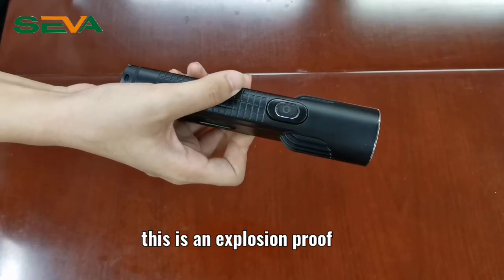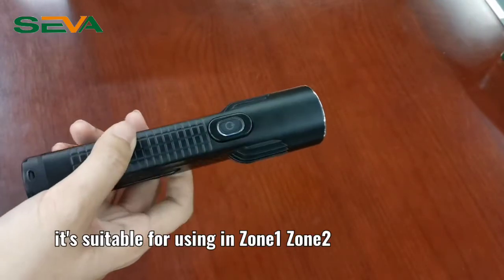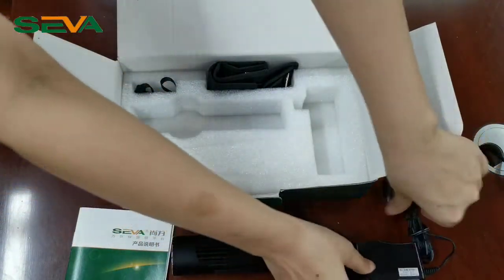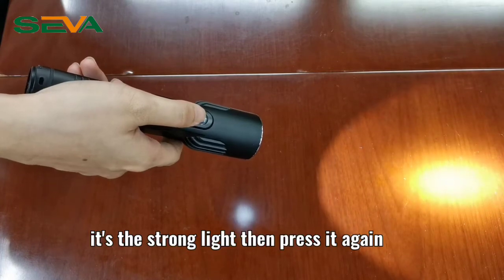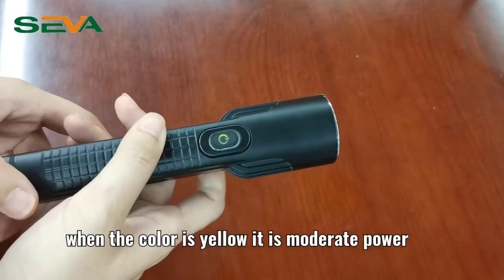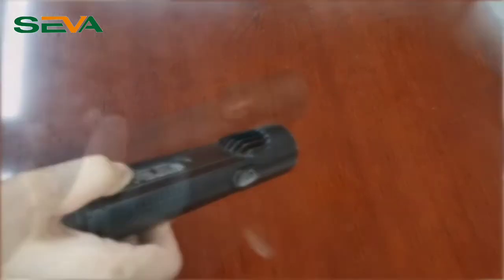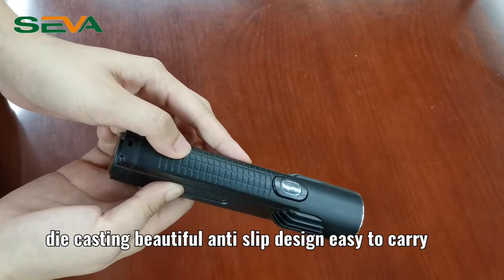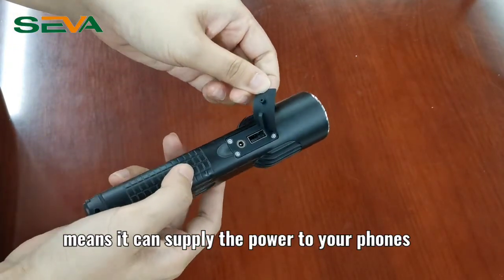SZSW2190 Explosion Proof Torchlight Flashlight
SZSW2190 Explosion Proof Torchlight Flashlight It is suitable for use in zone 1 and 2、21 and 22 environments.
It has 3 levels of light which can adjustable by a power button.
High-quality Cree brand LED beads, the flashlight shell is made of aluminum alloy, which is resistant to falling and efficient heat dissipation. the built-in magnetic sticker at the tail can be magnetically attracted to the steel.
Big battery capacity which also can be used as a power bank to charges your mobilephone.
More features welcome view videos